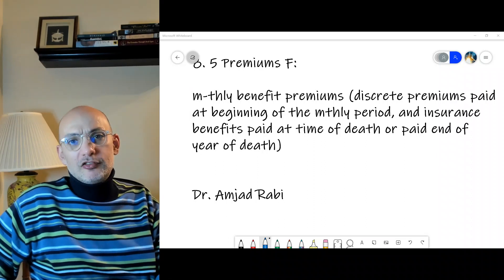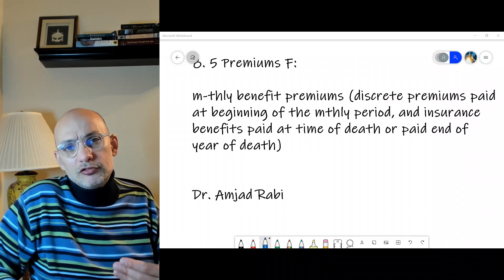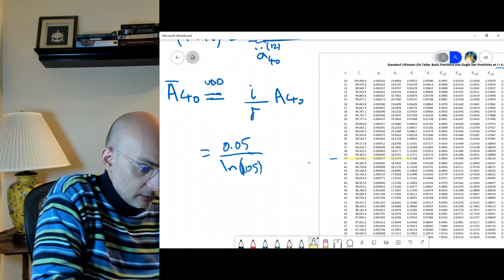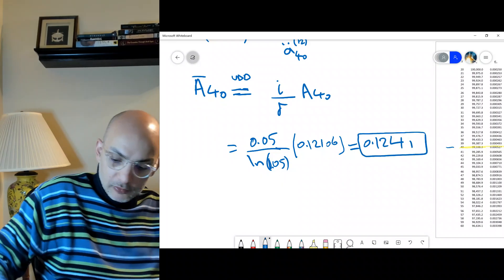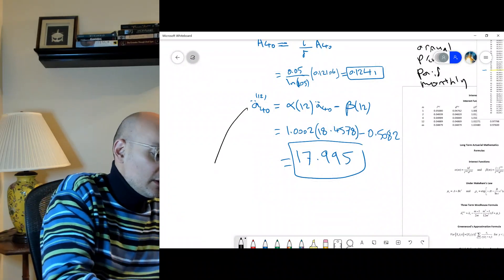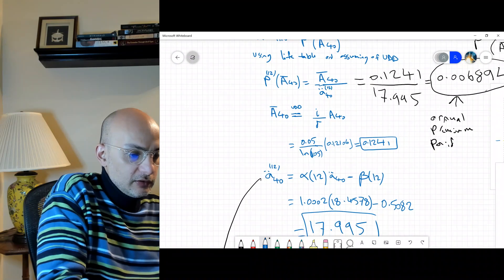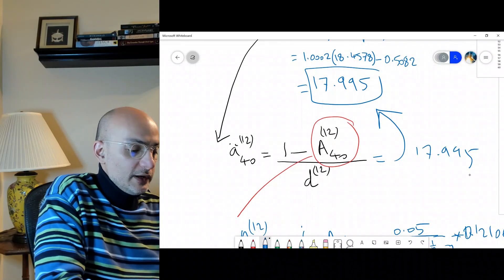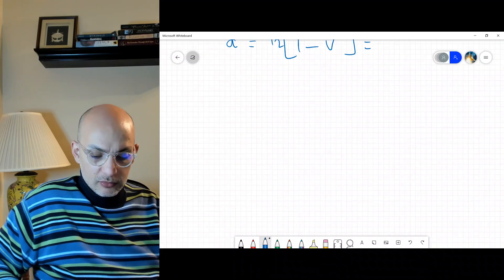8.5. Actuarial Math: Premiums E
m-thly benefit premiums (discrete premiums paid at beginning of the mthly period, and insurance benefits paid at time of death or paid end of year of death)

Typos:
- At 8:08      Beta(12) should be = 0.46651 instead of 0.5082.
- At 18:23    For the denominator, the life annuity-due should have a superscript of (m) indicating the premium is paid m-thly.
- At 19:15    the premium P's superscript should be "(m)" instead of  "m".